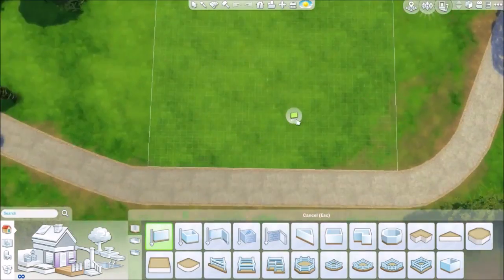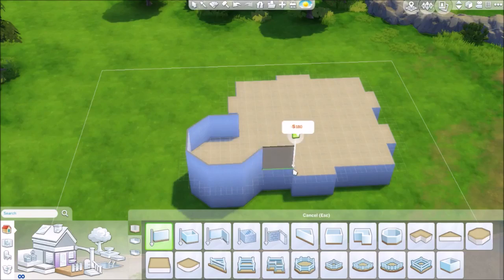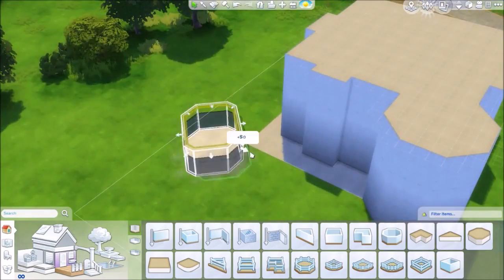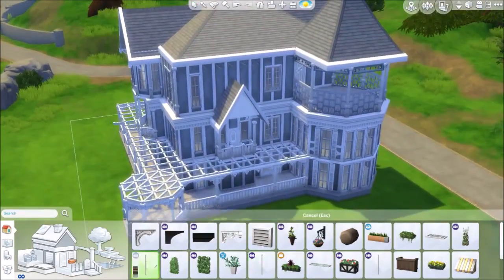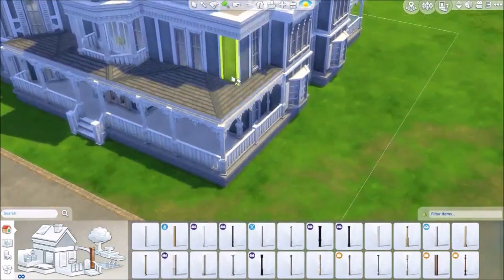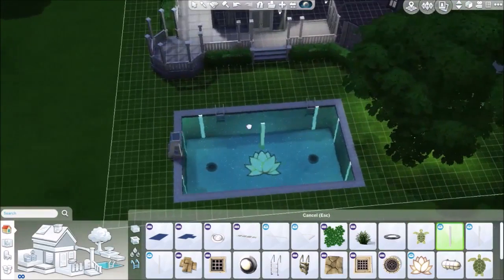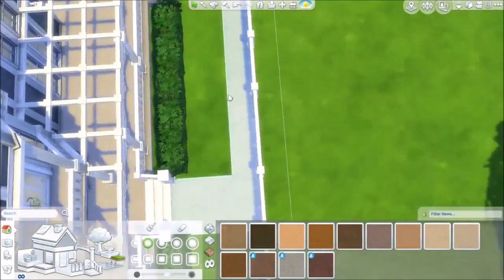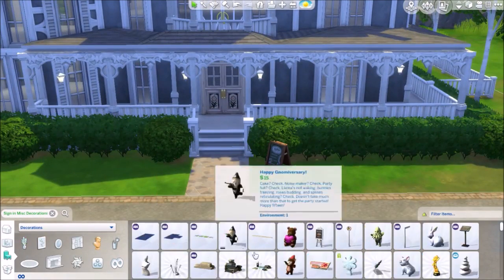The Sims 4 Speed Build | Bed & Breakfast | PART 1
Hello everyone! This time we are doing another big build! It's a bed and breakfast restaurant! I hope you liked this build!

You can find this build on The Sims 4 gallery under my ID: RosinQuartz

Origin ID: RosinQuartz
The Sims Amino: RosinQuartz

Zen Valley - John Kirsch